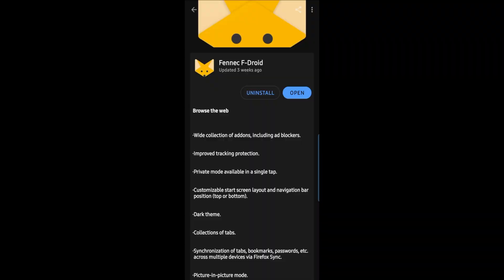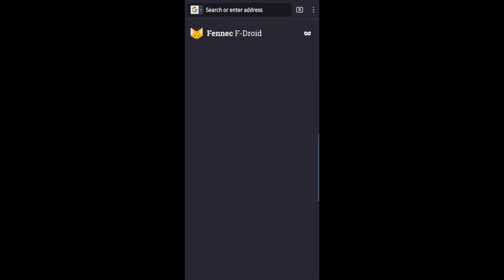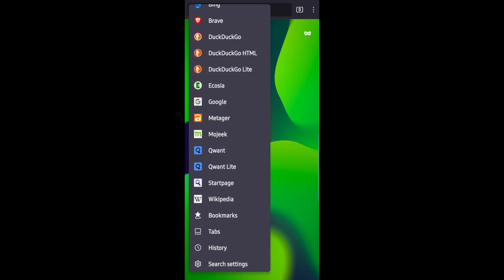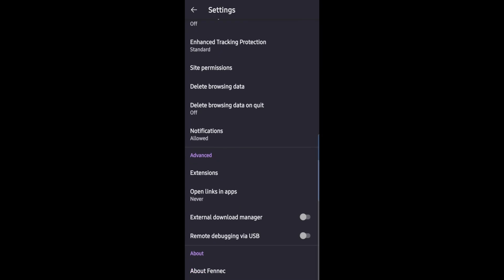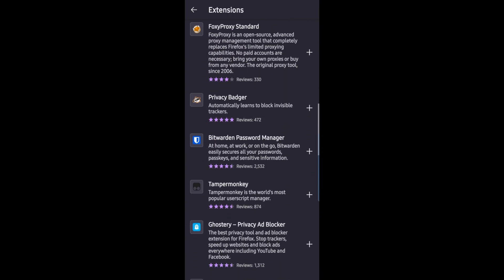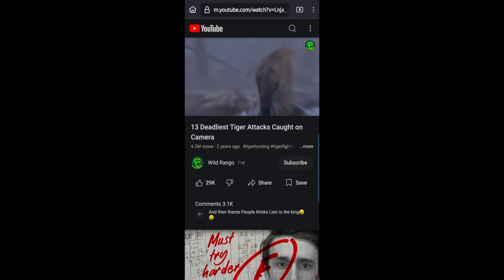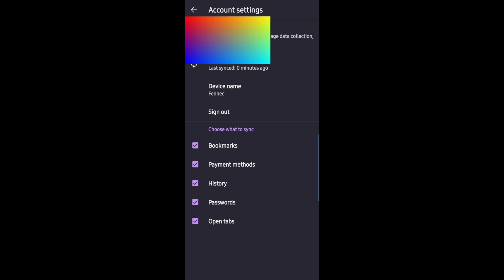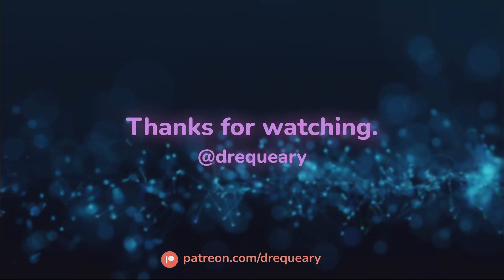🦊 Fennec for Android: Clean Firefox Fork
Fennec is a web browser for Android by F-Droid. It's a fork of Android with all the Firefox telemetry stripped out. It still supports Firefox Sync however. It also supports all Firefox mobile extensions and with the use of collections, any extension.

MUSIC 🎵
7am by Tobias Bergson